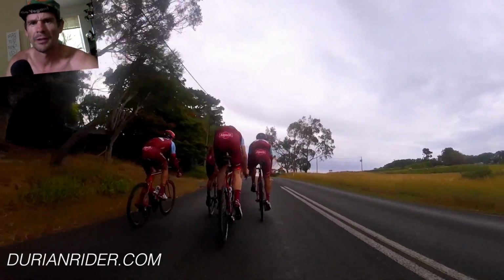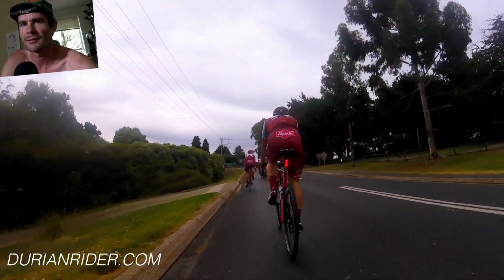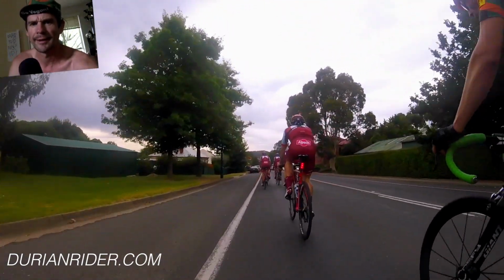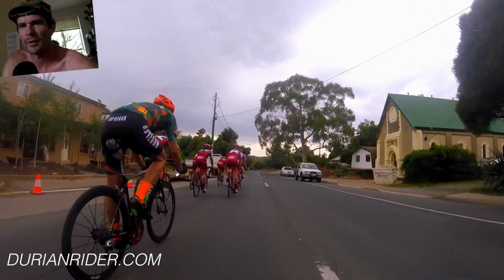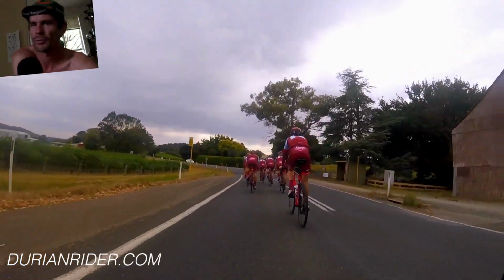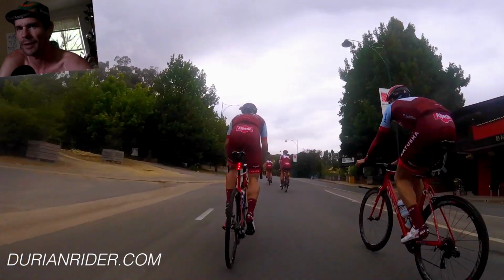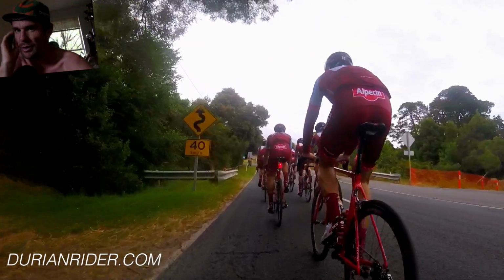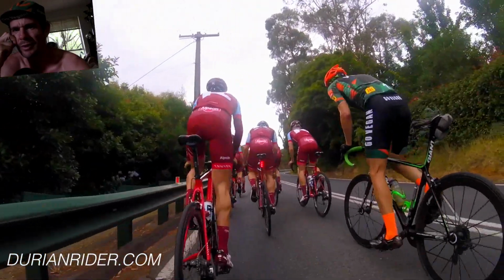What 92kph Looks Like With Team Katusha